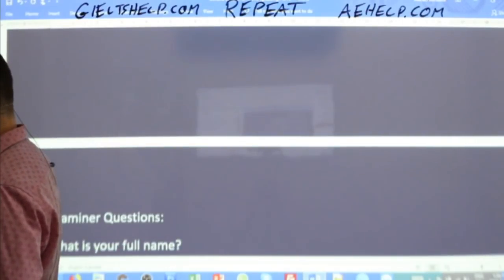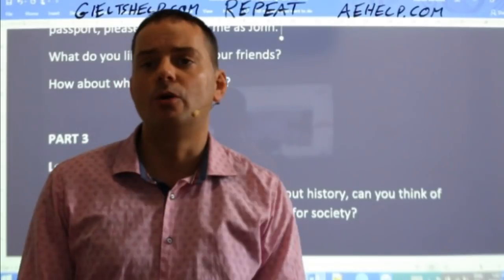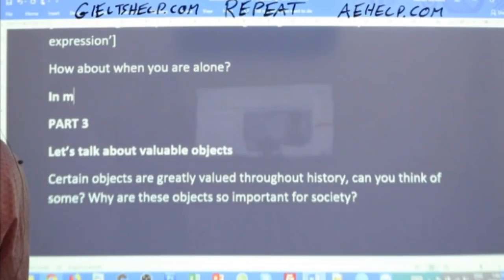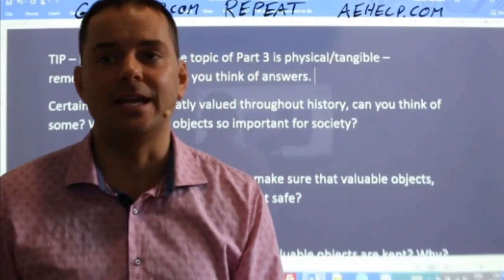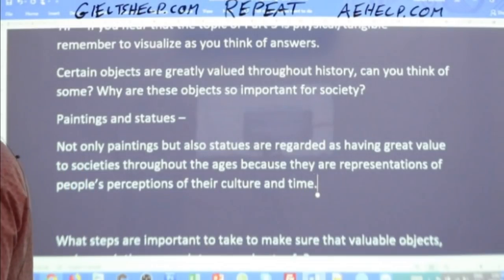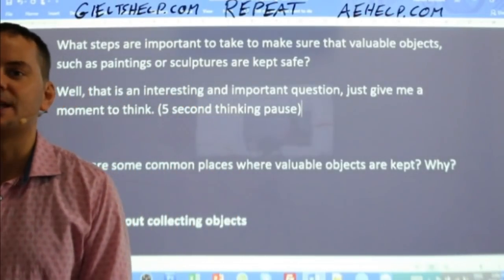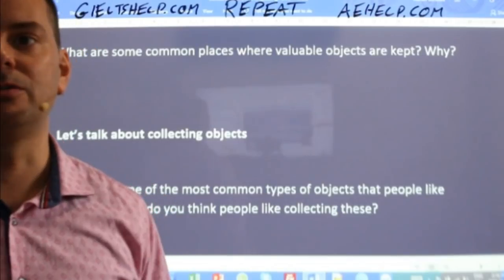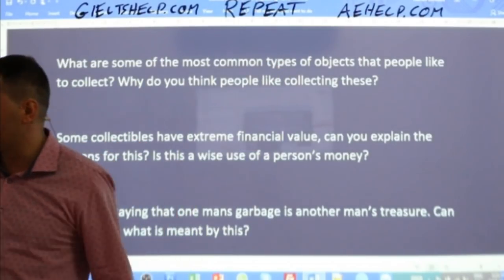IELTS Live Class - Speaking Part 3 - Fluency for Band 9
IELTS live class materials are coming from our websites, Academic and General Happy learning!

Get Exam Books from Amazon – GEHelp’s General IELTS
      AEHelp’s Academic IELTS
All (50) Live IELTS class videos and (40) HD videos now available on our websites in FULL COURSE
Academic IELTS videos (AcademicEnglishHelp Channel)
      Writing and Speaking Help, on websites
IELTS Live Streaming Schedule (13:30 – 14:30 Central European Time, CET) Jan.31st 2019 – February 16th 2019.
31st – 13:30-14:30 – Speaking Part 3
Feb 1.st – 15:00-16:00 – General Reading
2nd – 15:00-16:00 – Task 2 – Causes and Solutions
3rd – No class (HD video shoot)
4th – No class
5th – No class
6th – 15:00-16:00 – Speaking Part 1 and 2
7th – 15:00-16:00 – Task 1 Letter writing
8th – 15:00-16:00 – General Reading Strategy
9th – 15:00-16:00 – Listening Practice and Strategy
10th – No class (HD video shoot)
11th – No class
12th – No class
13th – 15:00-16:00 – Speaking Part 3
14th – 15:00-16:00 – Listening Strategy and Practice
15th – 15:00-16:00 – General Reading Strategy and Practice
16th – 15:00-16:00 – Task 2 – Open Question

Examiner Questions:
What do you like to do with your friends?
How about when you are alone?

PART 3
Let’s talk about valuable objects
Certain objects are greatly valued throughout history, can you think of some? Why are these objects so important for society?

What steps are important to take to make sure that valuable objects, such as paintings or sculptures are kept safe?

What are some common places where valuable objects are kept? Why?

Let’s talk about collecting objects

What are some of the most common types of objects that people like to collect? Why do you think people like collecting these?

Some collectibles have extreme financial value, can you explain the reasons for this? Is this a wise use of a person’s money?

There is a saying that one mans garbage is another man’s treasure. Can you explain what is meant by this?